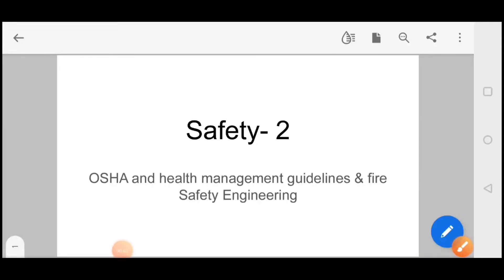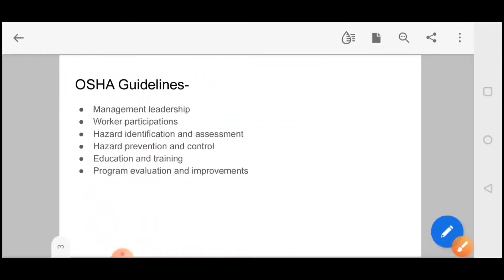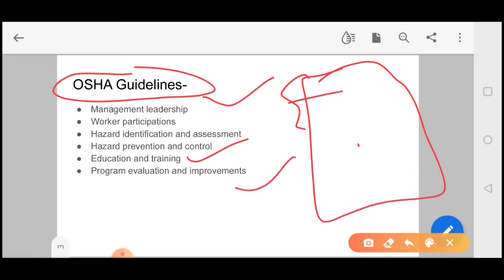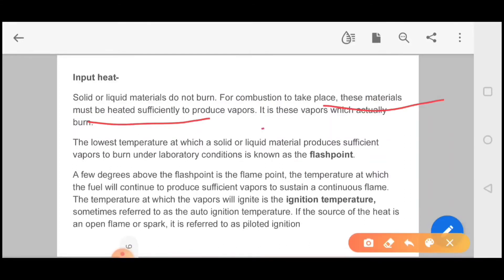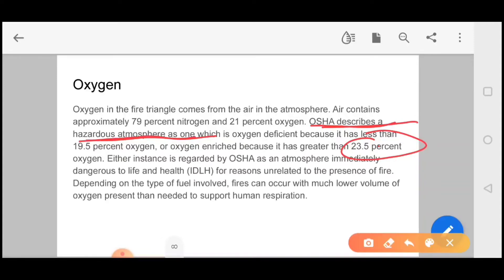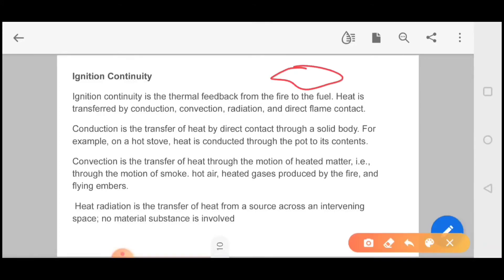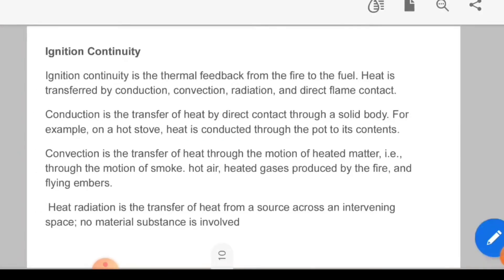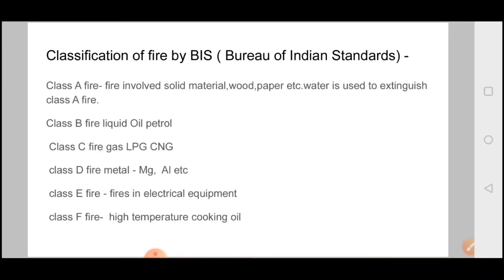OSHA & health Management Guidelines & Fire safety Engineering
For downloading of pdf please join telegram link -

➡️ Previous year question paper discussion -

➡️Full course of  ICT -

 ➡️Full course of Standard and Quality in production-

➡️Link for advanced communication topics-

➡️Link for Basics of Project Management-

➡️Full course of Advanced Electronics -